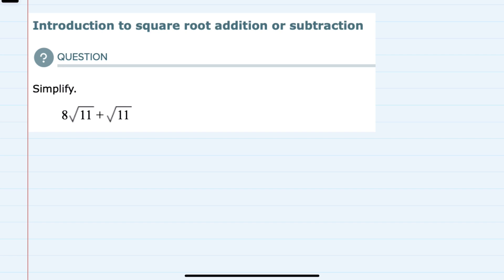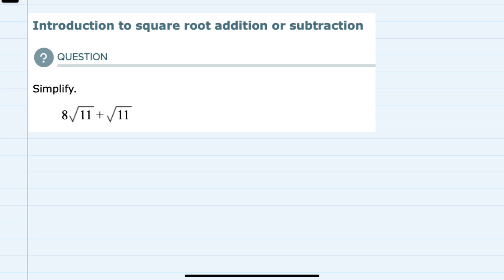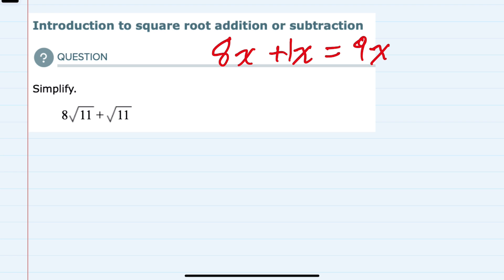ALEKS | Introduction to square root addition or subtraction